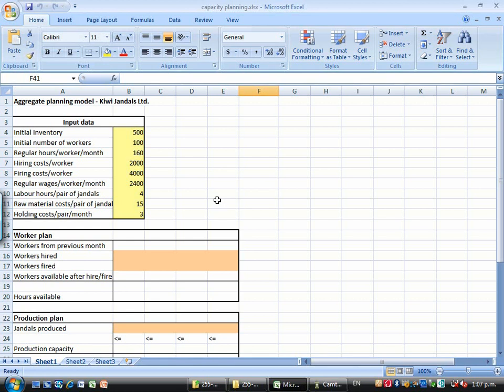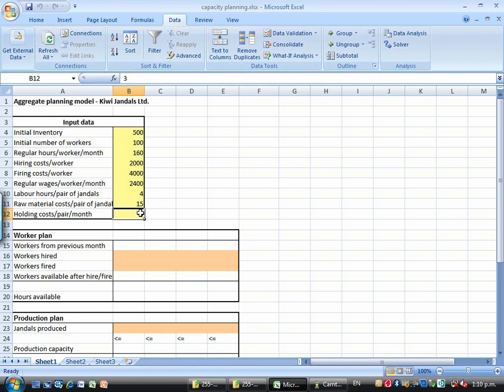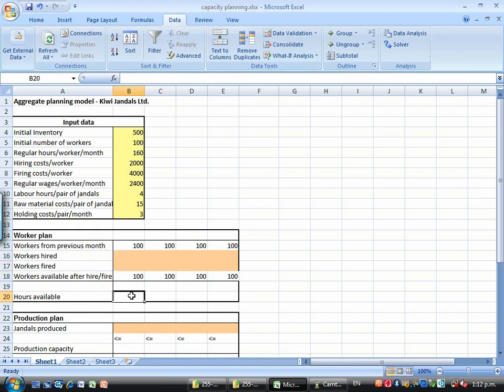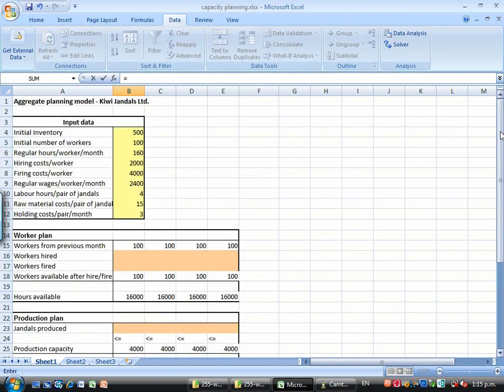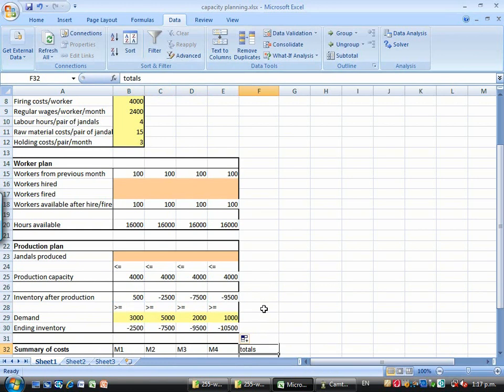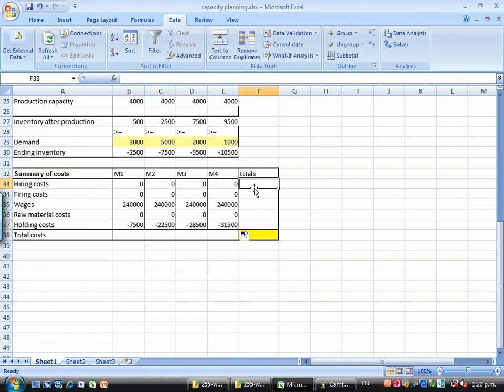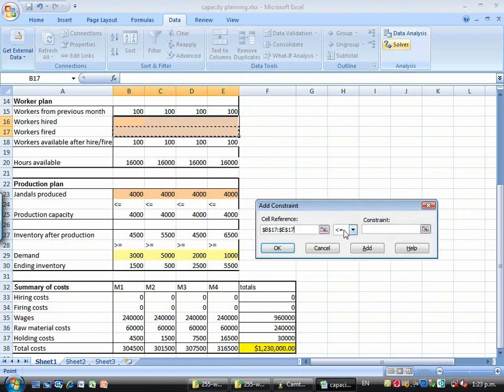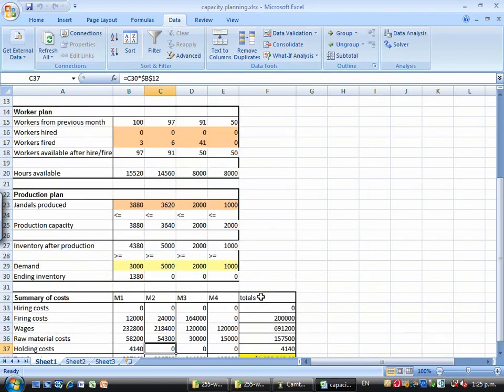Capacity planning VideoTutorial